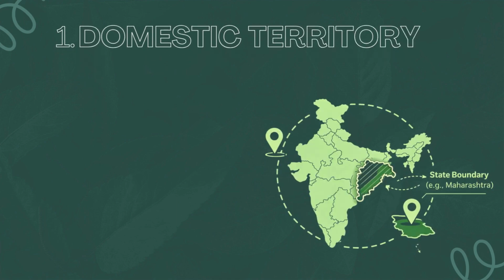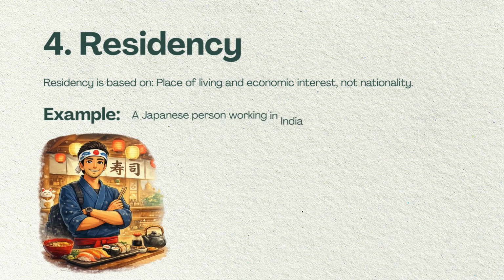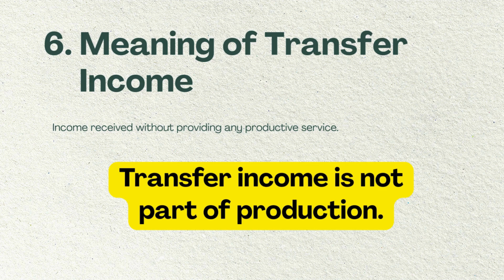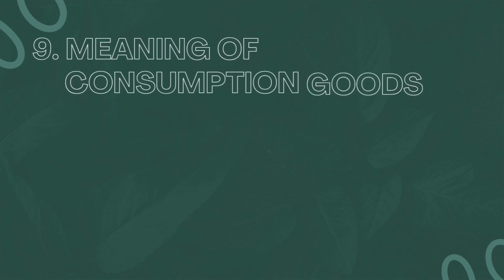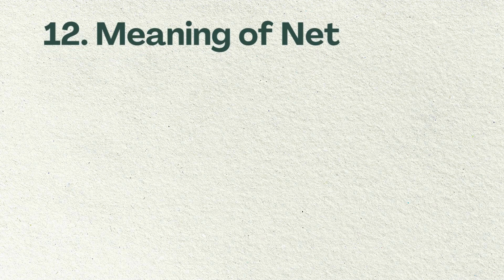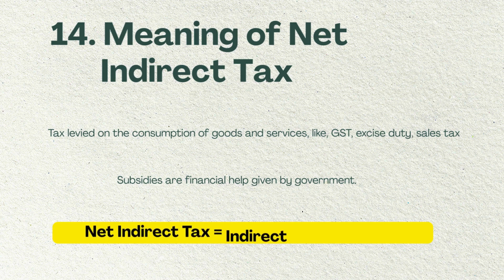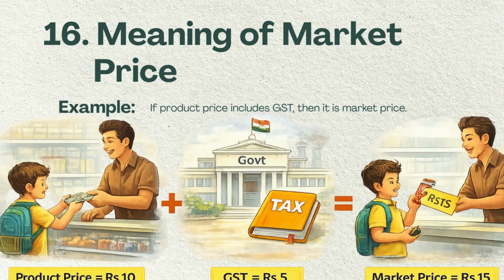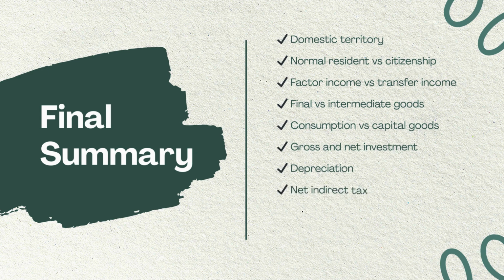Basic Concepts of Macro Economics | Class 12 CBSE Economics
Understand the basic concepts of Macroeconomics in simple language. Learn economy-wide concepts, national income, inflation and employment for Class 12 CBSE Economics Board Exam

This video covers Basic Concepts of Macro Economics in a simple, clear, and exam-focused way to help you understand and revise quickly before your board exam.

In this revision session, you will learn:

✔ Meaning of Macro Economics
✔ Difference between Micro and Macro Economics
✔ Economic Agents & Aggregates
✔ Stock vs Flow Concept
✔ Important board exam theory points

This video is perfect for last minute revision, quick recap, and strong conceptual preparation for Boards Class12CBSE students.

0:00 Introduction – National Income Accounting
0:14 Domestic Territory
0:36 Normal Resident
0:56 Citizenship
1:52 Residency
1:39 Factor Income
2:03 Transfer Income
2:34 Final Goods
2:58 Intermediate Goods
3:26 Consumption Goods
3:43 Capital Goods
4:04 Gross Investment
4:30 Net Investment
4:55 Depreciation
5:20 Net Indirect Tax
5:53 Factor Cost
6:18 Market Price
6:53 Net Factor Income from Abroad (NFIA)
7:31 Summary